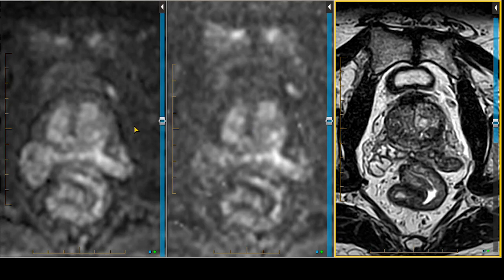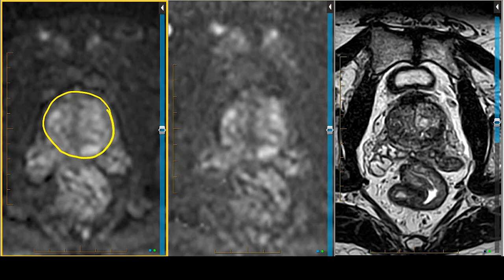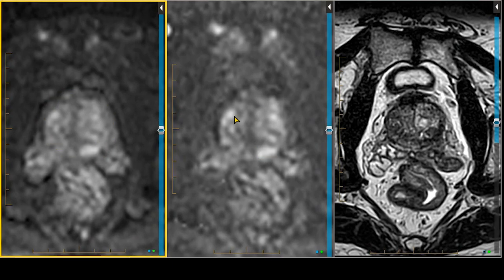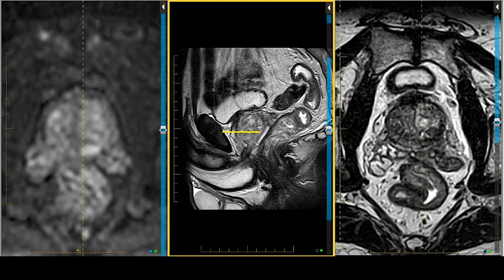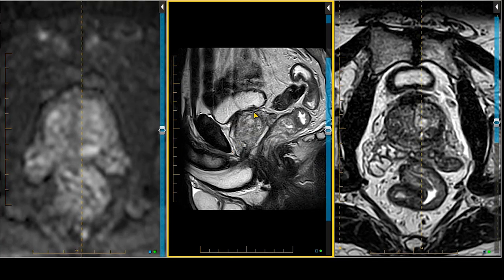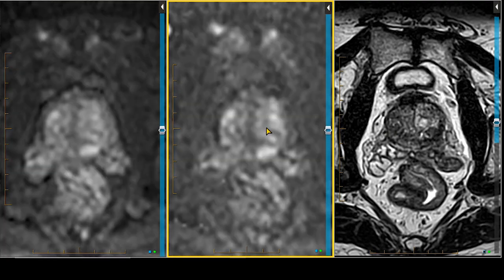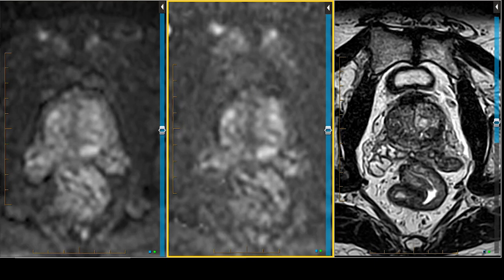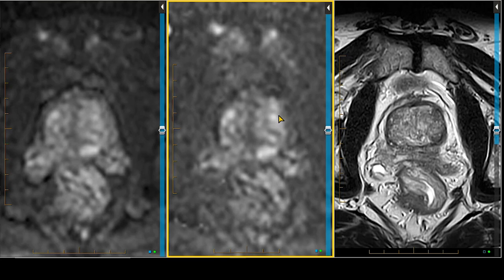Prostate MRI - Peripheral Zone Postrial Medial (PZpm) on MRI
MRI Mastery Series: Prostate - PI-RADS v2.1, presented by Dr. Stephen Pomeranz, MD

MRI Online’s most recent addition to the course catalogue is MRI Mastery Series: PI-RADS 2.1. In March 2019, the ACR provided updated criteria for PI-RADS designations. Join Dr. Stephen J. Pomeranz as he dives into the changes, revisions and new additions to the classification system as compared to his previous lecture on PI-RADS 2.0. In addition to Dr. Pomeranz, Dr. John Feller joins this Mastery Series for a guest case review.

INCLUDES

Changes, revisions and additions to 2.1
Ellipsoid Volume
Image acquisition
TZ Nodules
Philosophical Approach to Central Zone